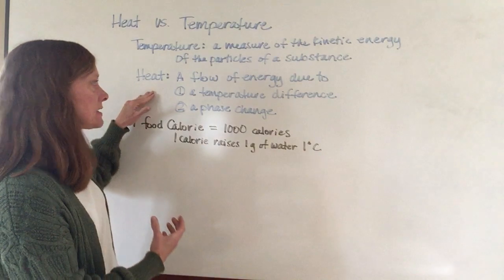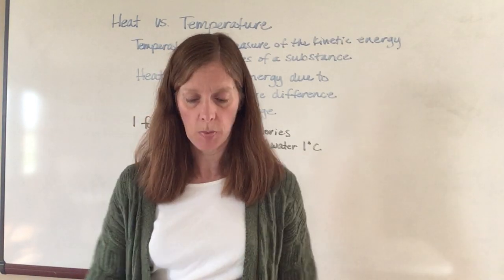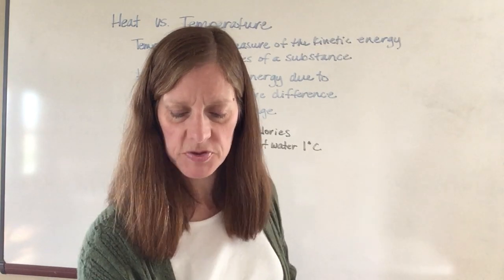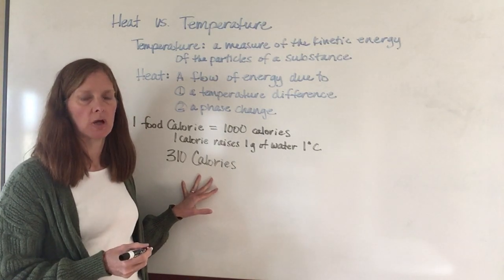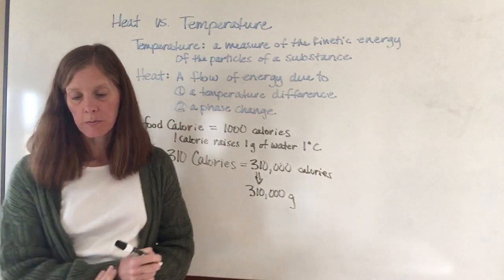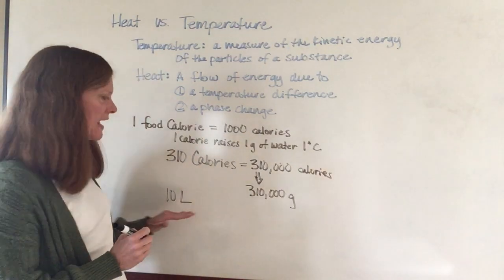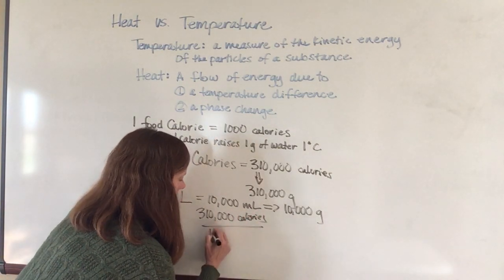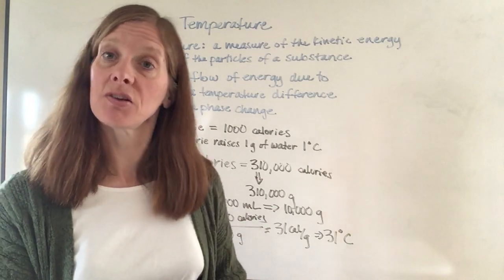Chemistry Chapter 13 #1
We will discuss the difference between heat and temperature and look at how heat is measured.